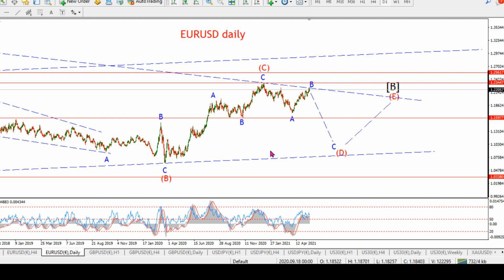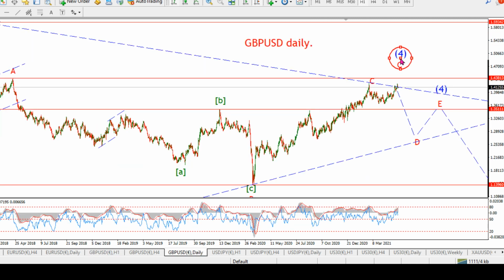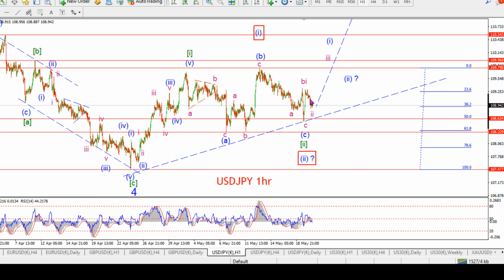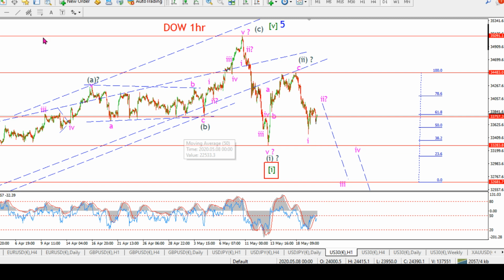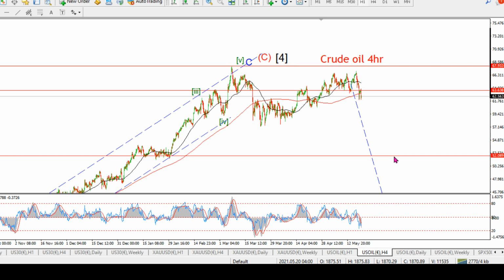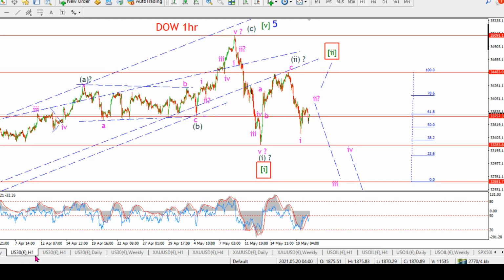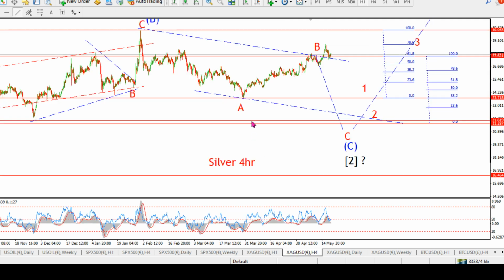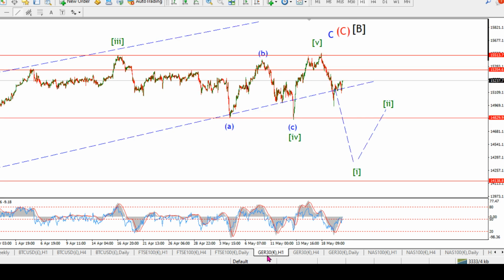Cracks in the Façade of Risk assets.